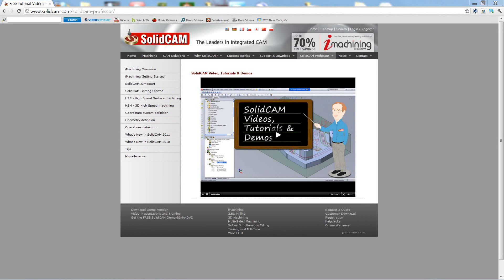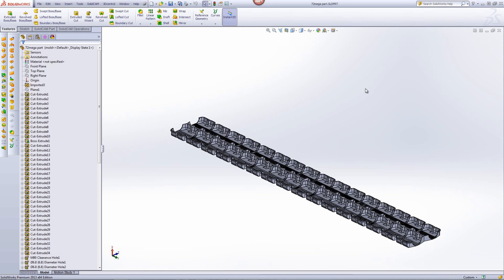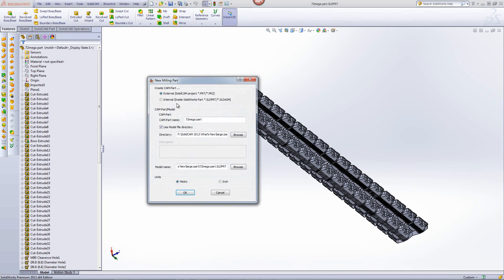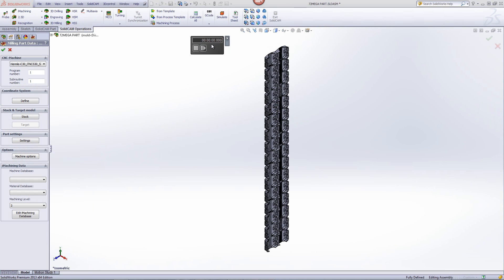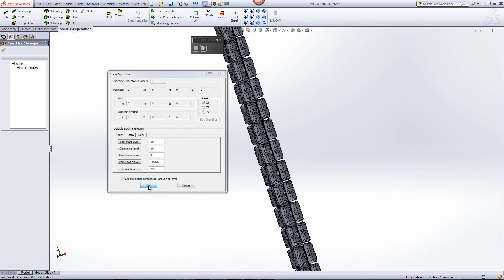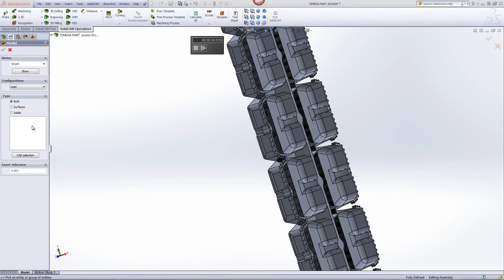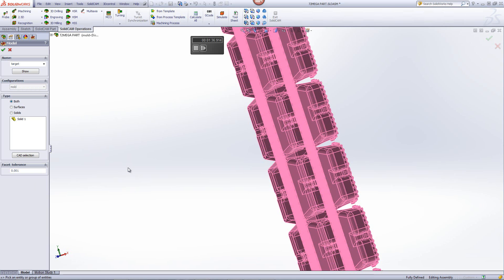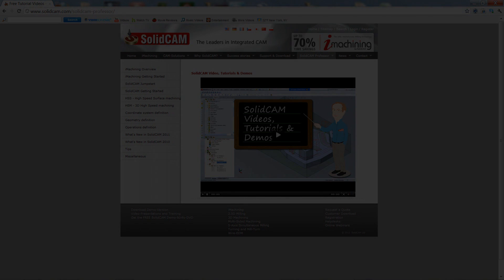What's New In SolidCAM 2013: Quick Definition Of Large Parts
This recording demonstrates how SolidCAM handles very large parts. The part used in this recording is 72mega bites